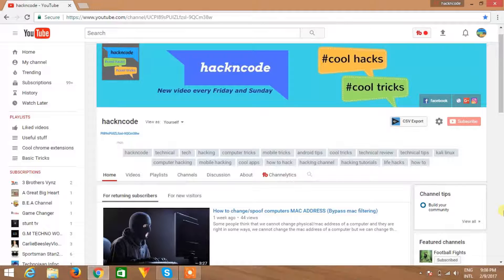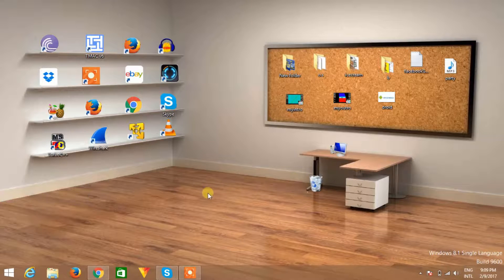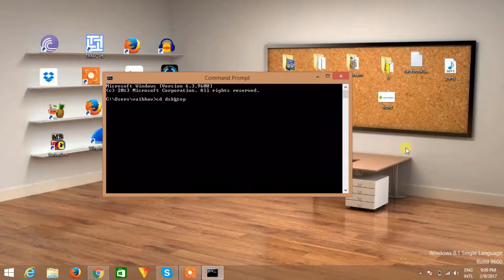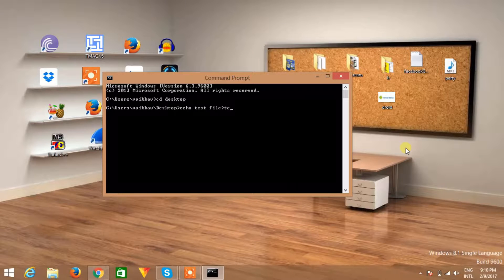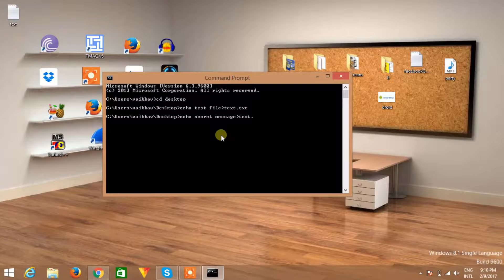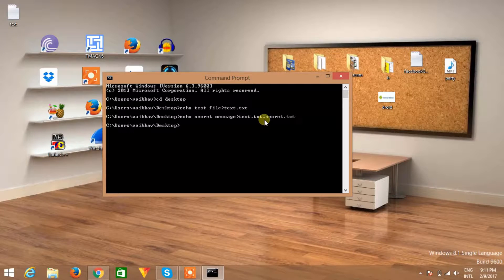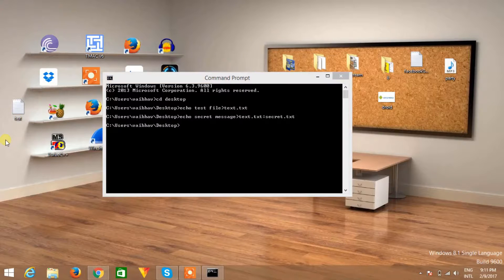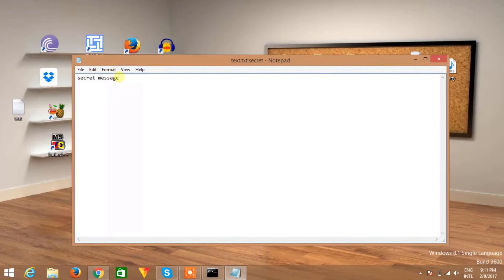Secrets Hidden in Images (Steganography).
Steganography the art of hiding the data files(Text, audio, video, word, pdf, exel, etc.) behind  the other data files any of them . to do this we have two methods -
1. First by using simple commands on command prompt which i have demontrated in this video
2. Second, by using a software. We have tons of software to perform steganography ,some of them are

(1) Open puff(Recommended)
(2)Snow
(3)S-Tools  etc.

Thanks to join me.